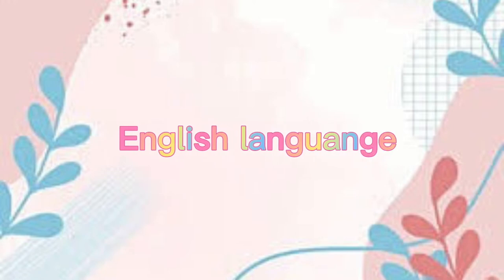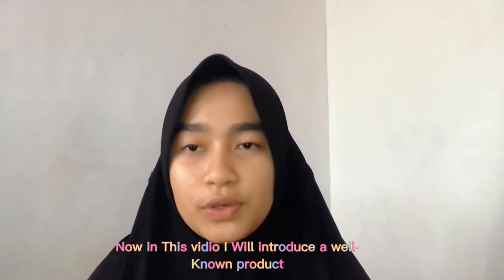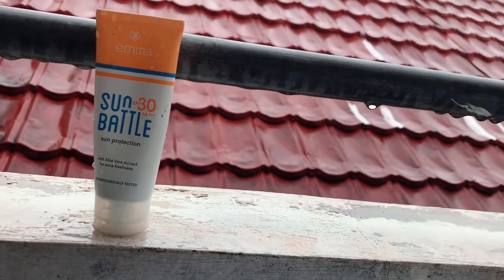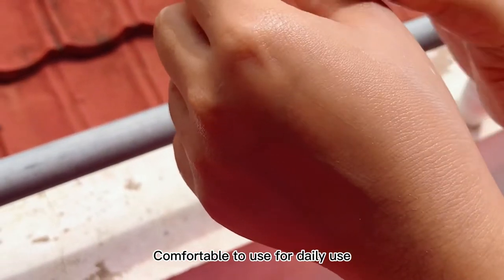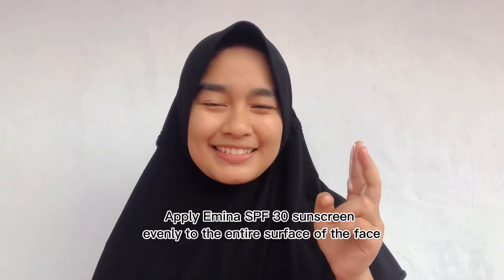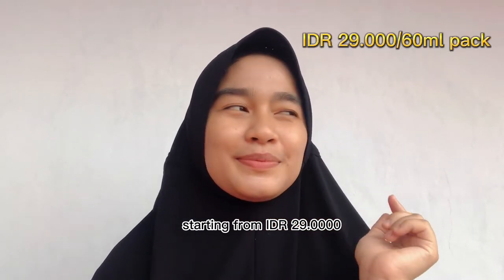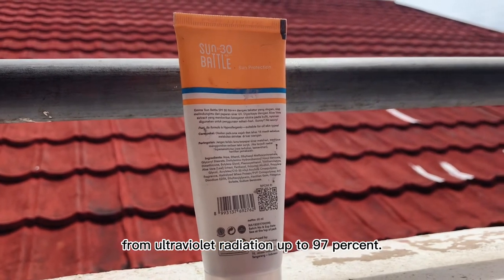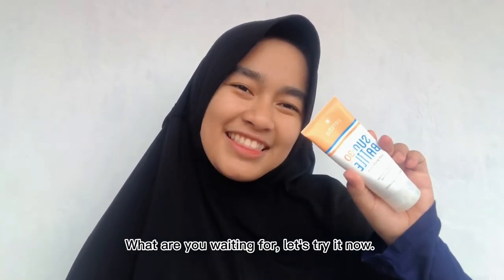Review product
Assalamu’alaikum wr.wb
Name : Oftha Deyanda
NIM : 21011059
Subject : English languange
Lecturer : siti rahimah S.Pd.,M.Appling